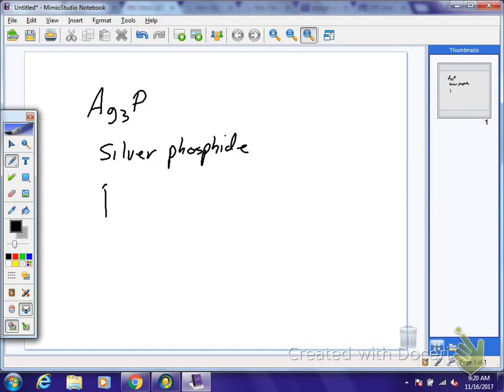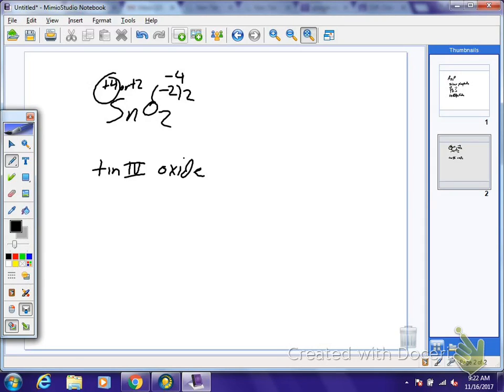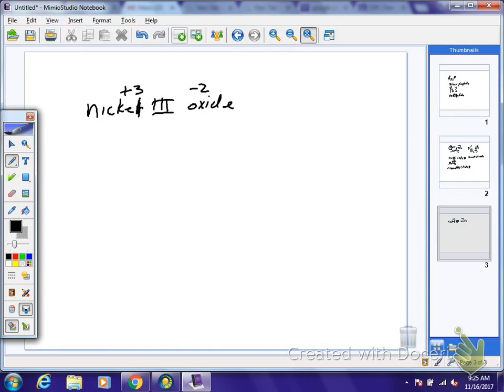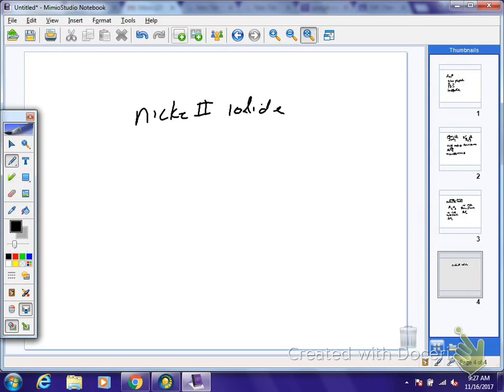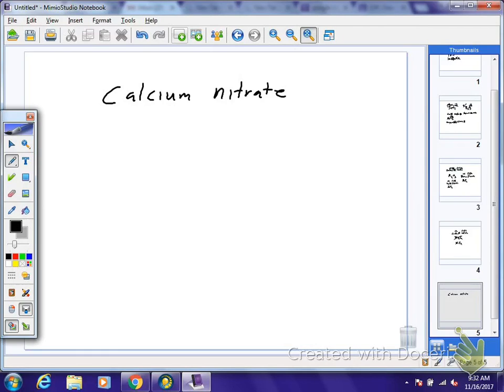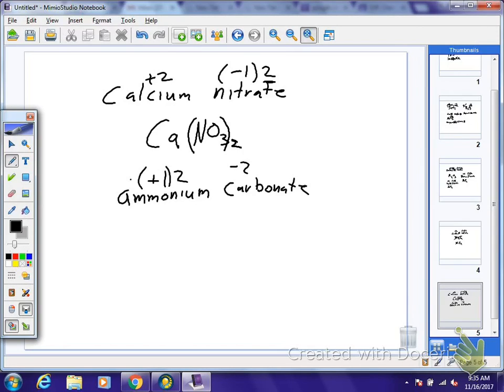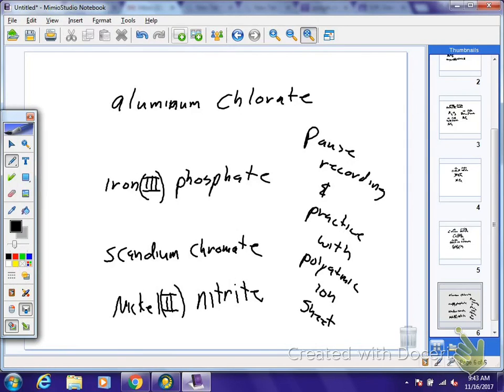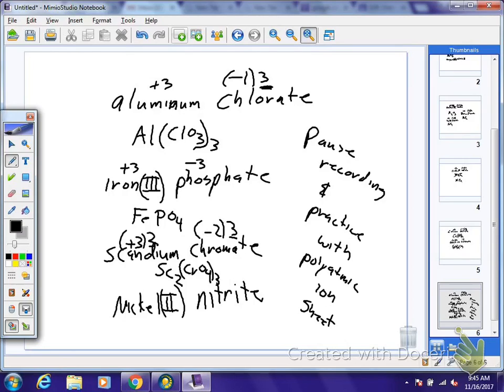poly atomic compounds